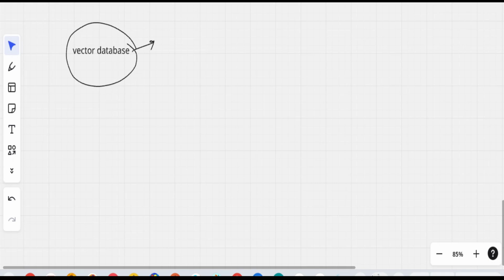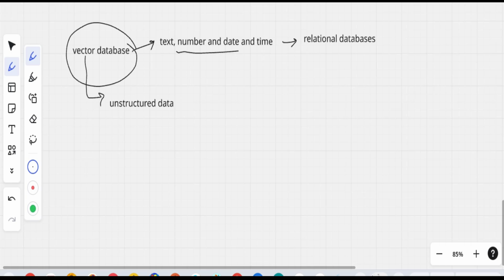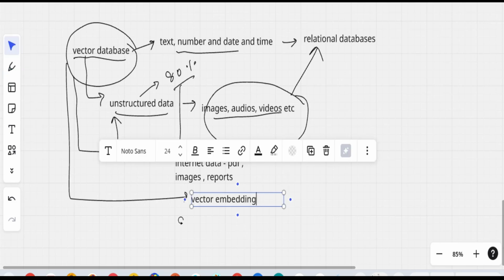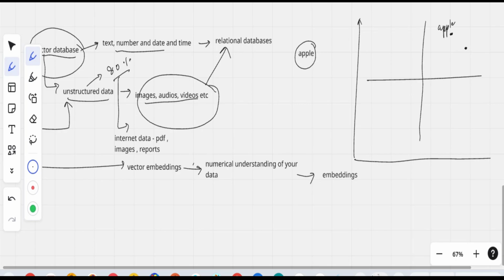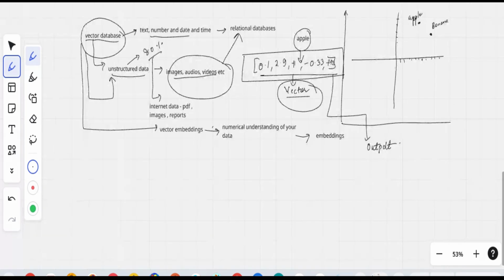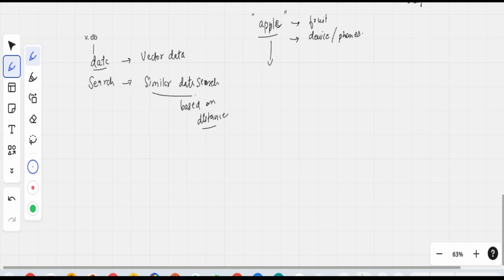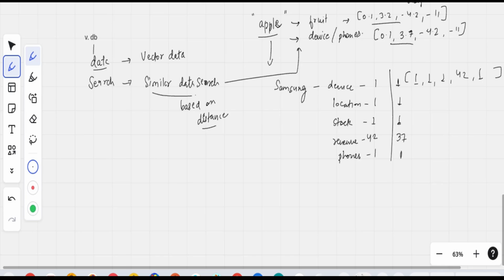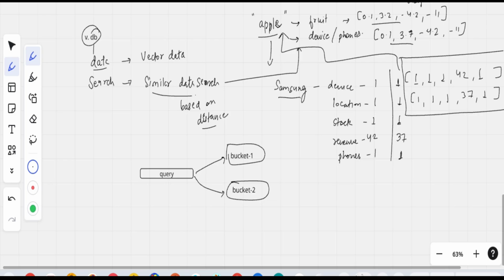Vector Databases Explained: From Basics to Advanced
A vector database is a specialized database designed to store, manage, and query data as high-dimensional numerical vectors (embeddings).
 Unlike traditional databases that rely on exact matches for structured data, vector databases excel at finding semantically similar information in unstructured data like text, images, and audio.

They achieve this by transforming data into vectors where similar items are numerically "close" in a multi-dimensional space.
Using efficient indexing and similarity search algorithms (like Approximate Nearest Neighbor - ANN), they enable rapid retrieval of relevant content for AI applications such as semantic search, recommendation systems, and Large Language Model (LLM) memory.
vector database , LLM , Vector embeddings, AI, gemini, chatgpt, claude